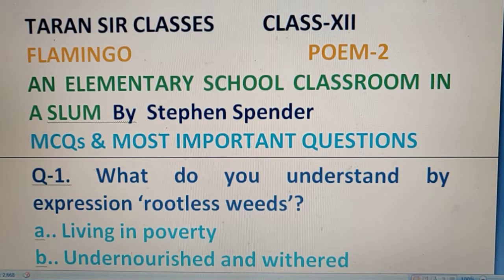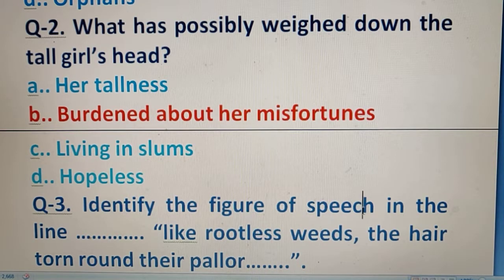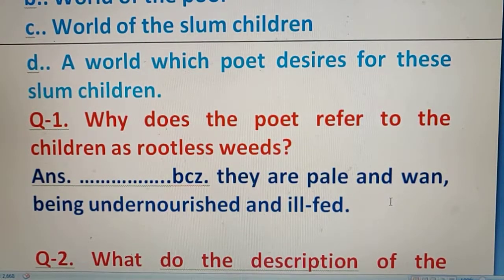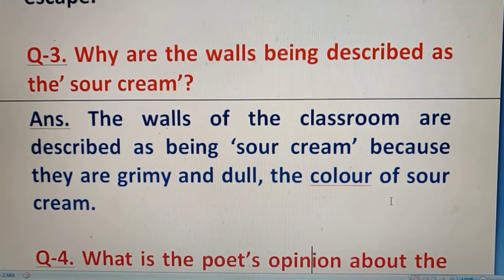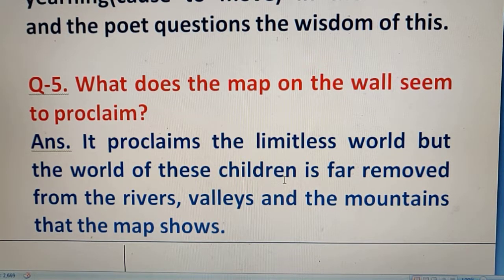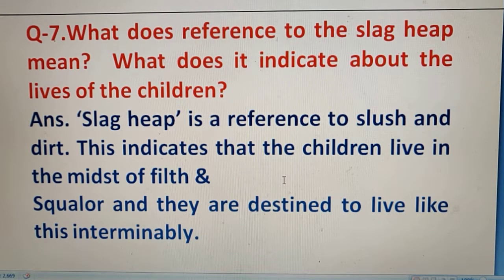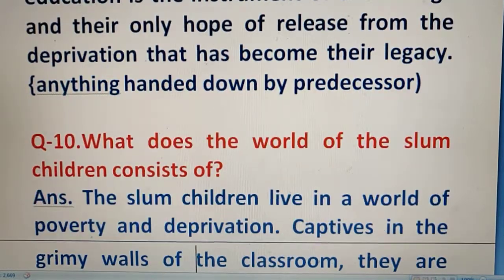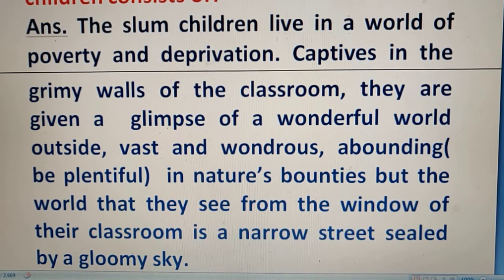AN ELEMENTARY SCHOOL CLASSROOM IN A SLUM|XII| MCQs| Short Questions | Most Important Questions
These are some very important questions which will surely help the students.